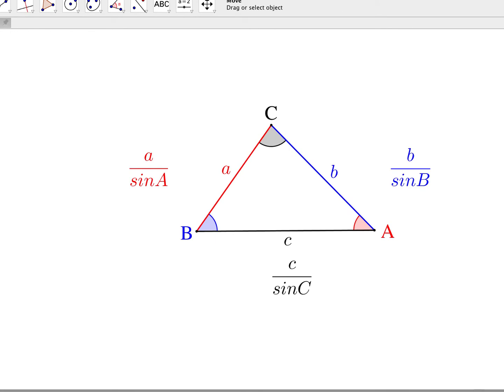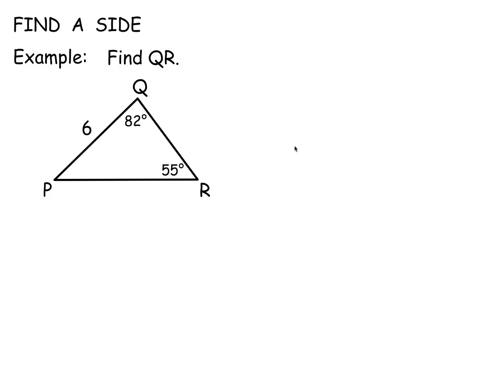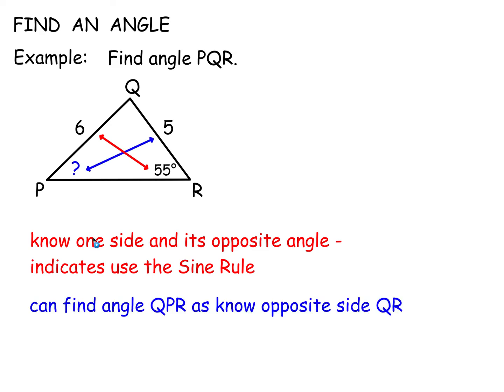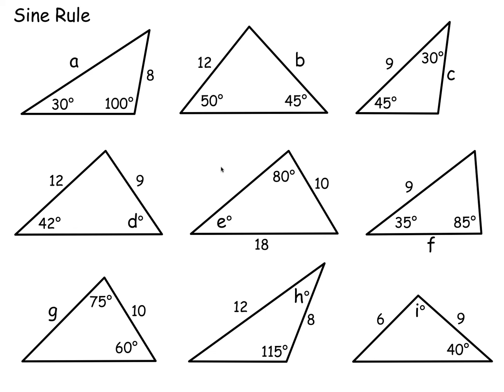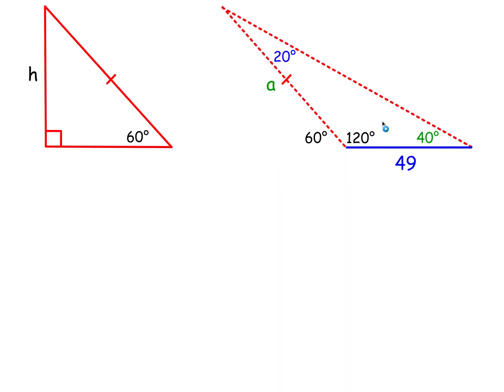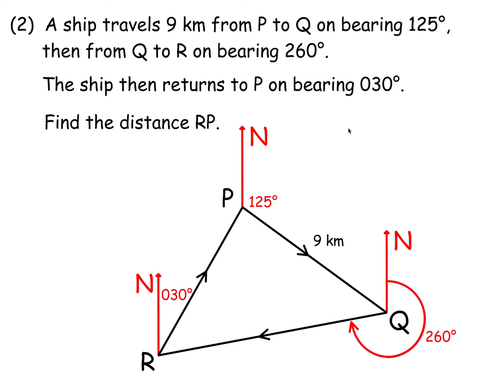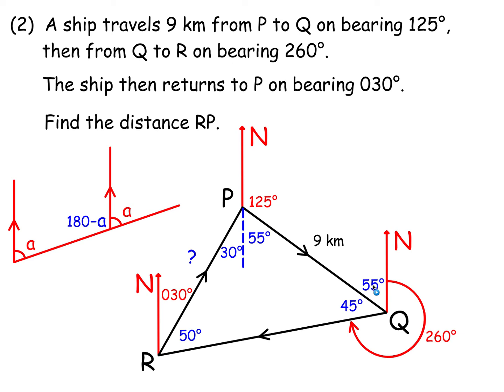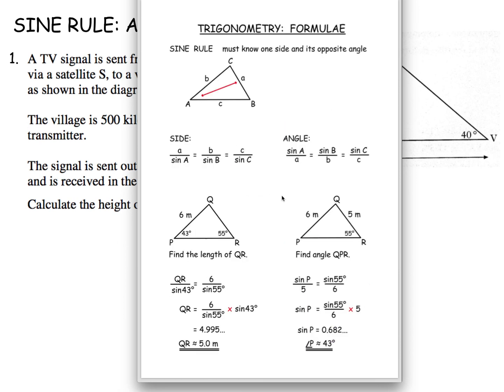Trig ∆ formulae 1of4